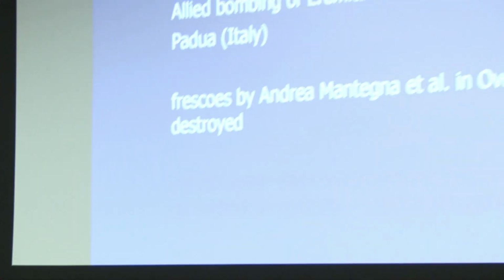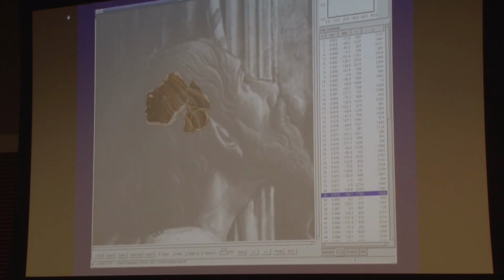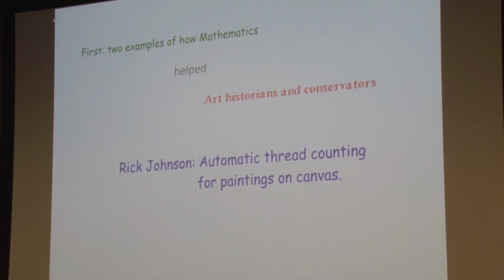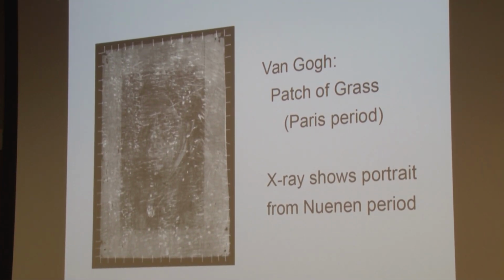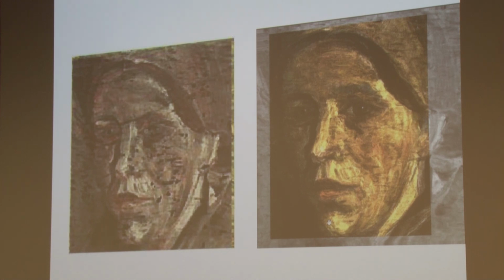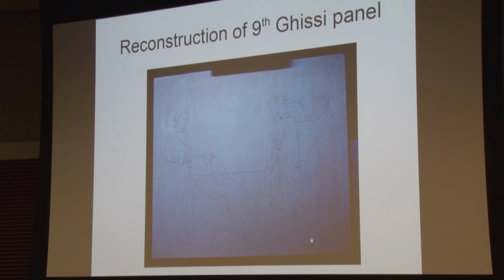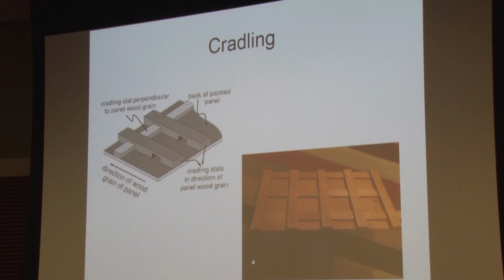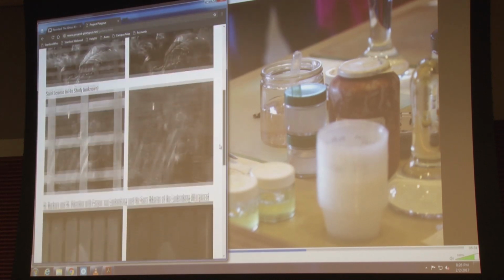Mathematicians helping Art Historians and Art Conservators - Ingrid Daubechies (Duke University)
Mathematicians have helped art historians and art conservators reconstruct the famous Mantegna frescos, shattered into thousands of fragments by WWII bombing. Algorithms have helped to identify "roll mates" - paintings whose canvases were cut from the same bolt - to remove virtually artifacts in preparation for a restoration campaign, and to reveal paintings hidden under visible works of art. This lecture will describe some of the mathematics that make these procedures possible.